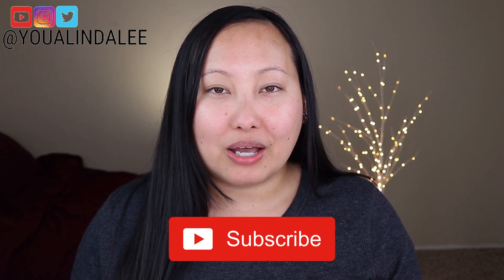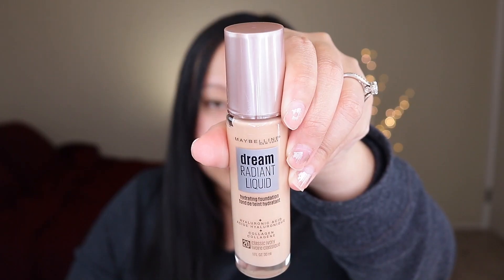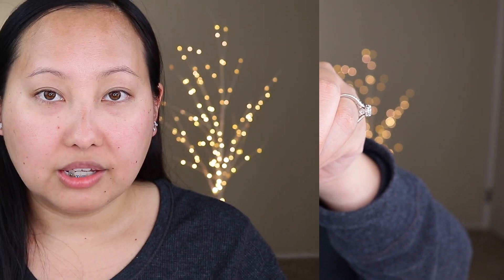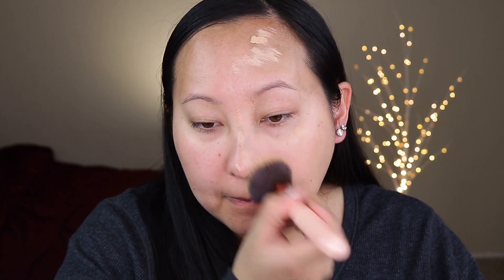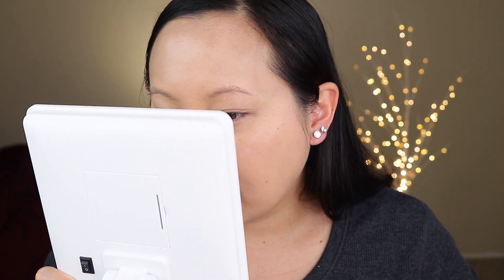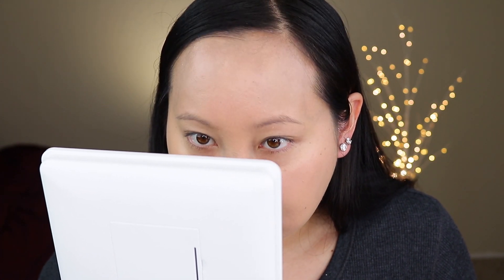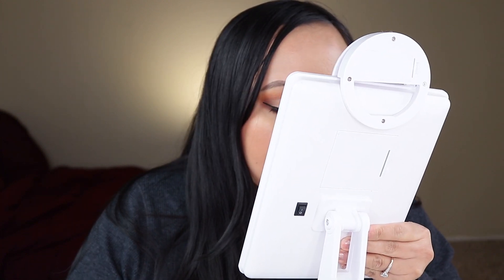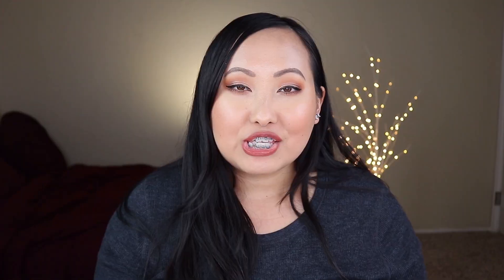MAYBELLINE DREAM RADIANT LIQUID FOUNDATION REVIEW DRY SKIN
MAYBELLINE DREAM RADIANT LIQUID FOUNDATION REVIEW DRY SKIN | WEAR TEST

Hello, in this video I try on the new Maybelline Dream Radiant Liquid Foundation. Maybelline's new Dream Radiant Foundation is medium coverage, long wearing, radiant finish, and for normal to dry skin. I did a wear test to see how this new foundation would perform on someone with dry skin. I tried Maybelline's new Dream Radiant Foundation multiply times and was able to conclude if I recommend this new affordable drugstore foundation, especially for those of us with dry skin.

PRODUCTS MENTIONED:
--Maybelline Dream Radiant Liquid Foundation

***FILMING SETUP EQUIPMENT GEAR:
--Canon EOS Rebel T6i Digital SLR with EF-S 18-55mm IS STM Lens -Rode VideoMic GO Lightweight On-Camera Microphone
--Rode NT-USB Versatile Studio -Quality USB Cardioid Condenser Microphone
--Neewer Ring Light Kit -LimoStudio Softbox Light
--AmazonBasics 60-Inch Lightweight Tripod with Bag

***VLOG:
--GoPro Hero 5 Black
--GoPro Hero Mini Tripod